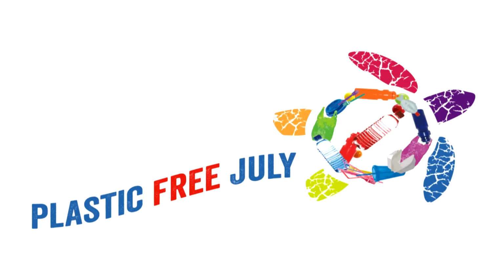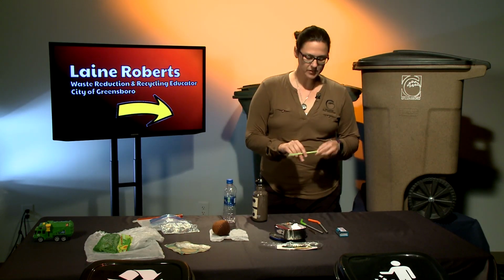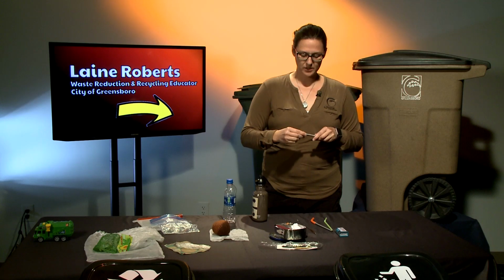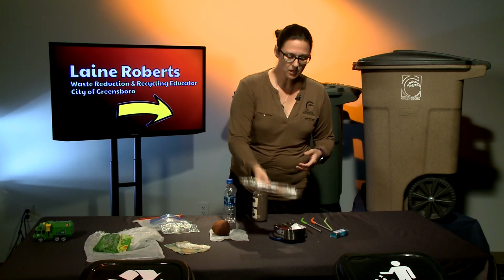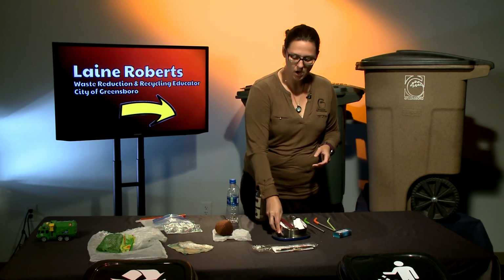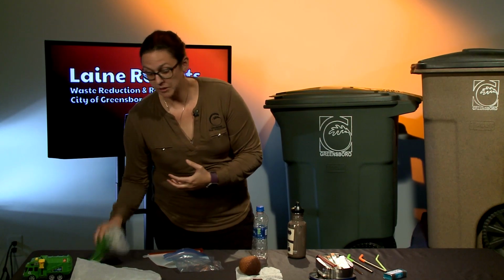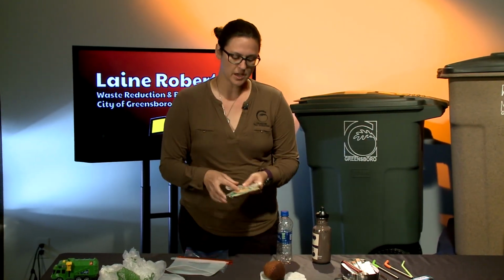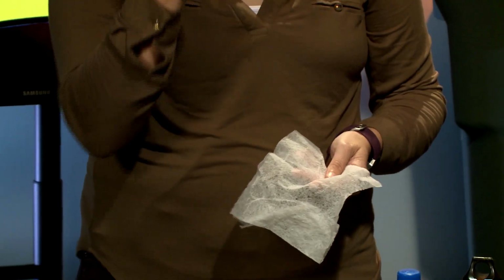Trash Talk Tuesday: Plastic Free July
Plastic Free July is a great way to challenge yourself to avoid plastics for a month. Tune in to find out what Laine recommends  you swap for plastics you find in the kitchen.